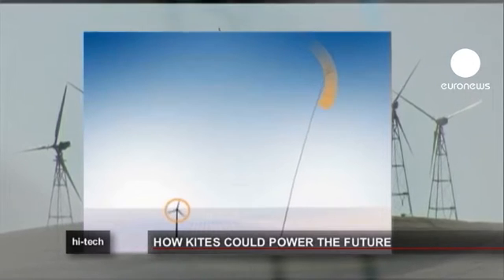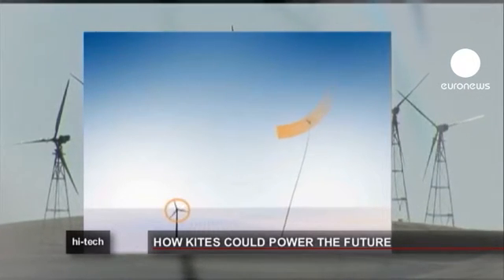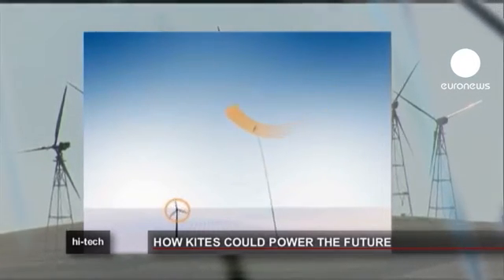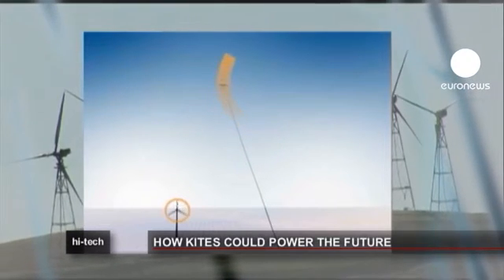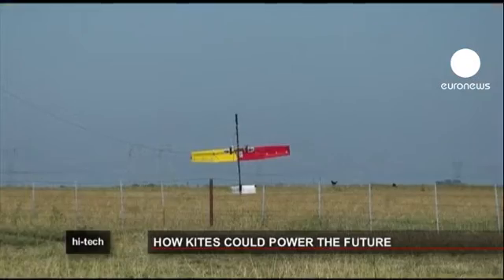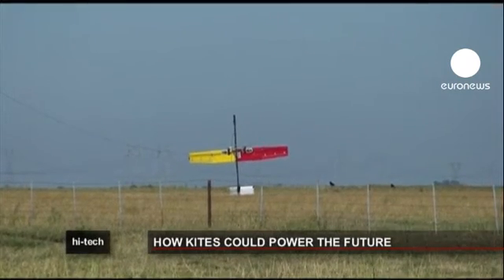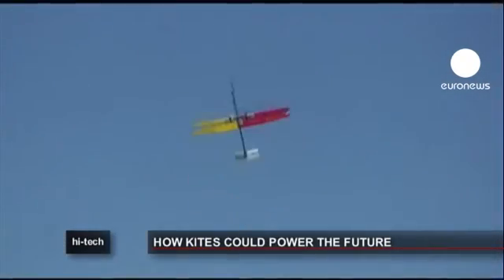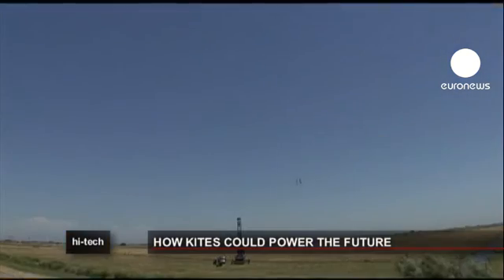euronews hi-tech - Kite solution on horizon for windpower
Conventional wind turbines can be dangerous for birds, are ugly, noisy, and do not take advantage of the really strong constant winds found at higher altitudes.

Now scientists in California are harnessing one of the oldest known technologies, kites, to tap all those missing kilowatts, and in the process may make wind-generated electricity genuinely viable.

Hi-tech gets out its ball of string to go fly a kite.